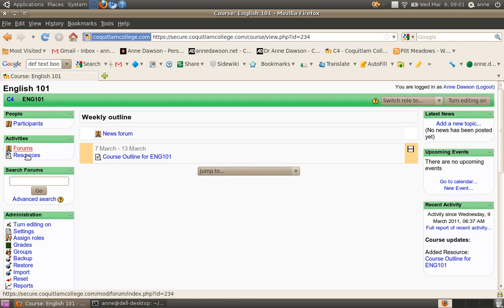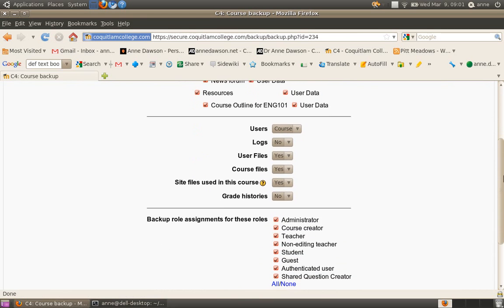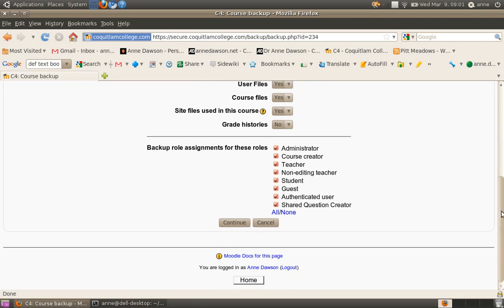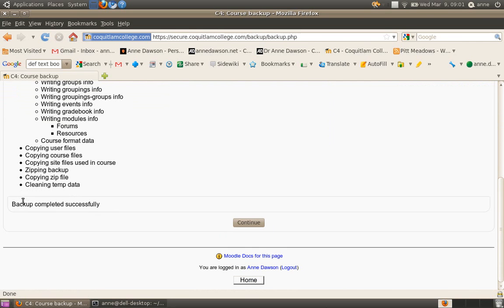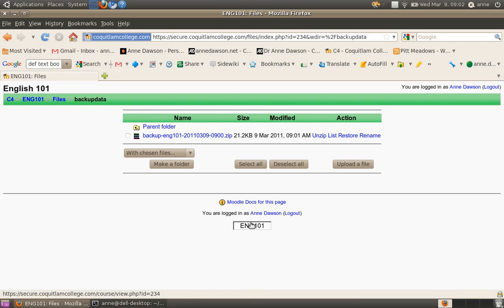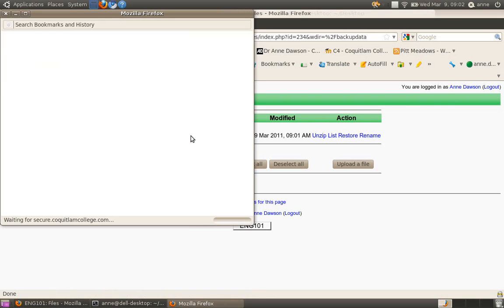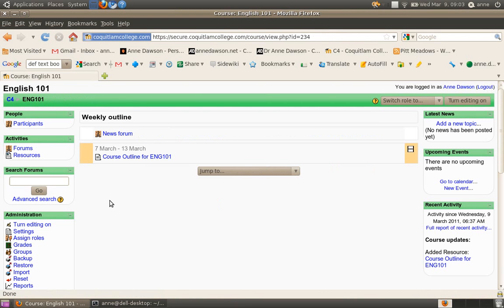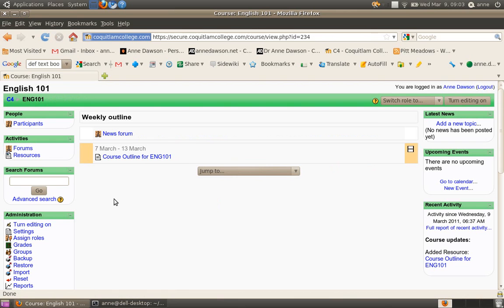How to backup a Moodle (C4) course